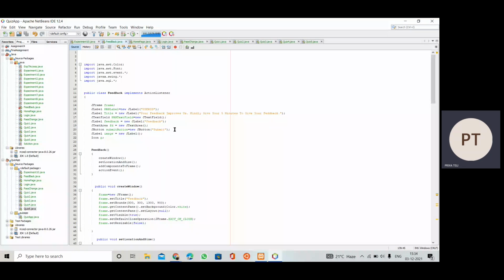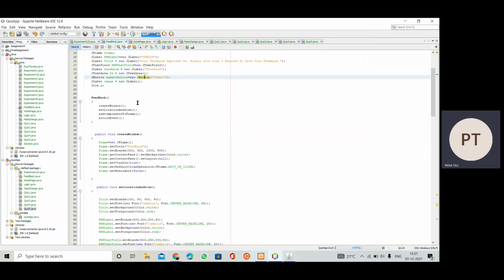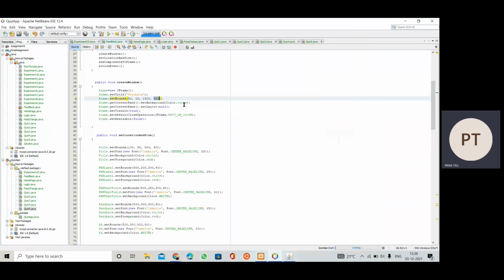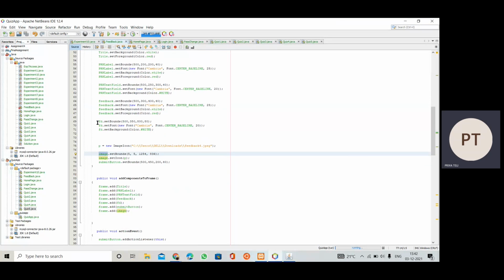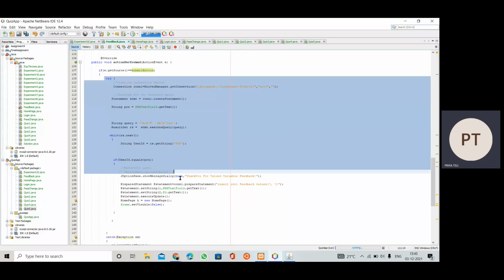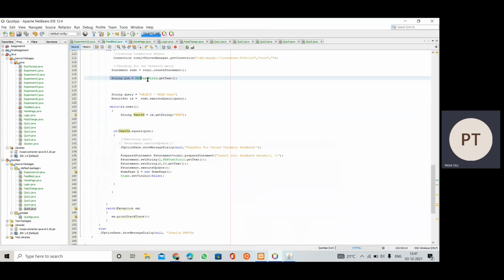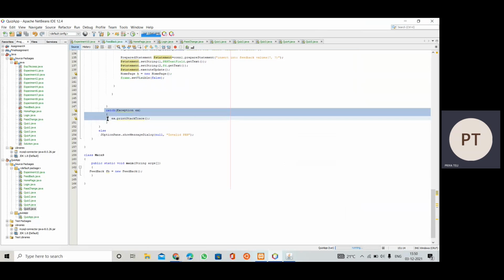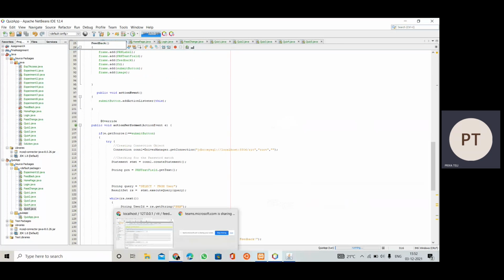Feedback Page | Quiz Application | Java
This video covers program foe feedback page for quiz application.